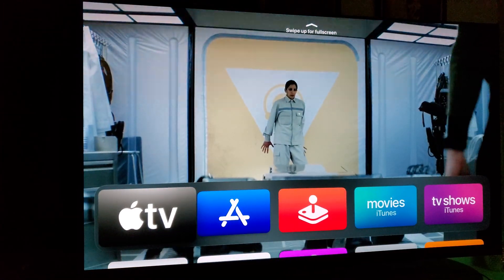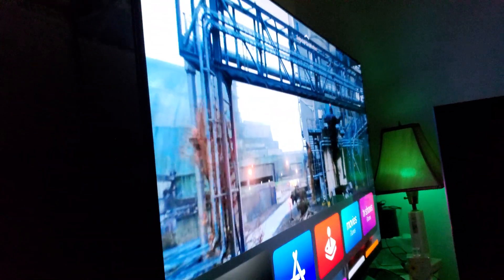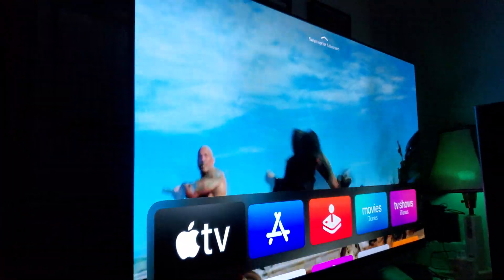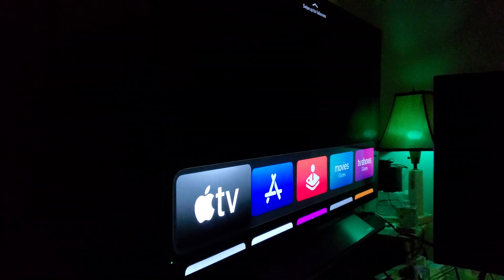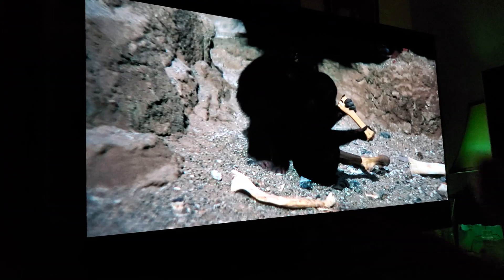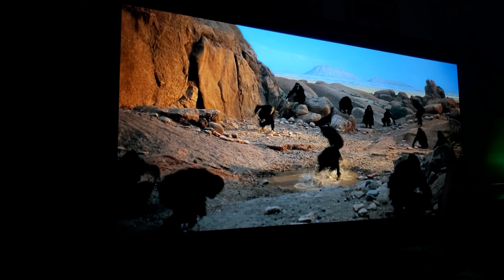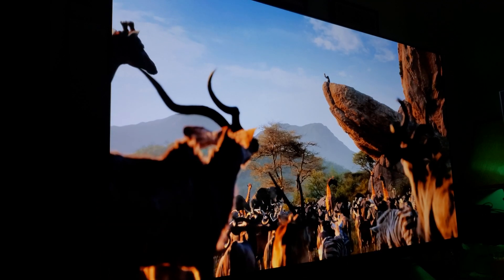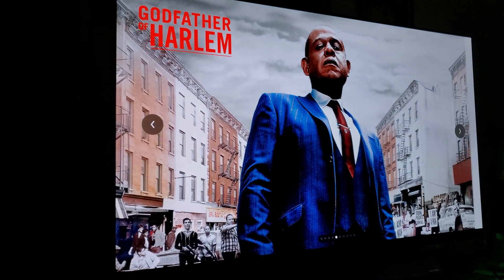OLED Viewing angles & Perfect Contrast Ratio & Why I think it's a big deal [ 4K60 Video ]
This video is not me trying to convince you to buy an Oled , this video is for those of you who are not familiar with Oled & not sure what the big deal is all about Oled , well if you are that person on the fence about Oled,  I think this video will point out some key important features that makes Oled such a big deal .